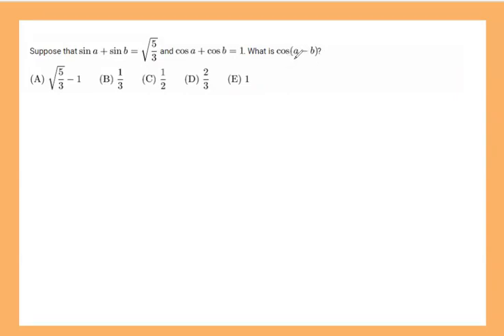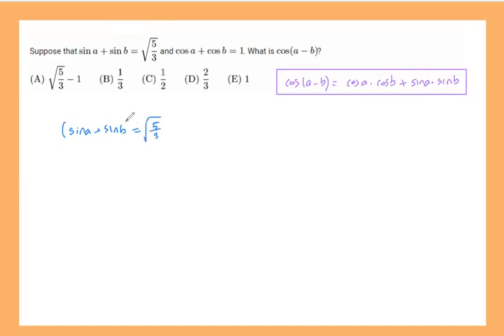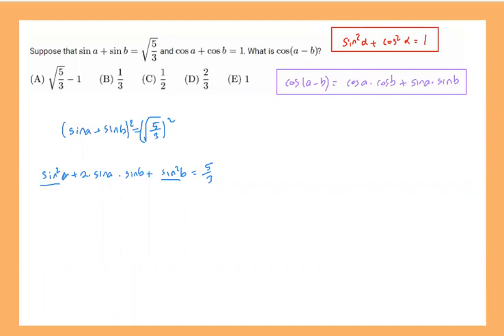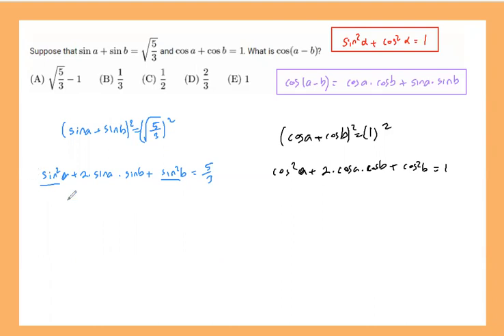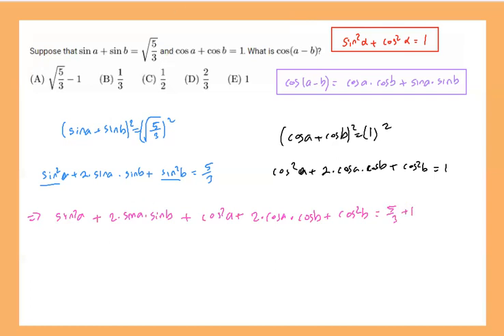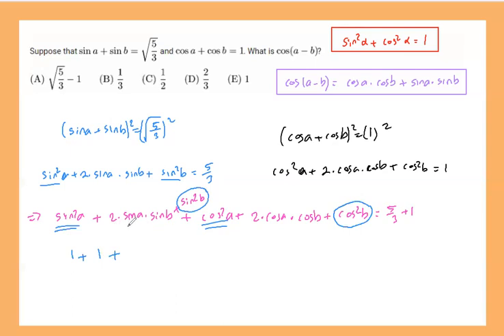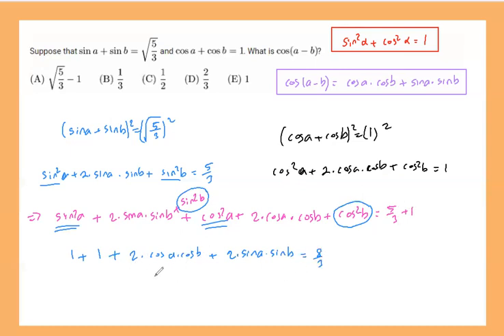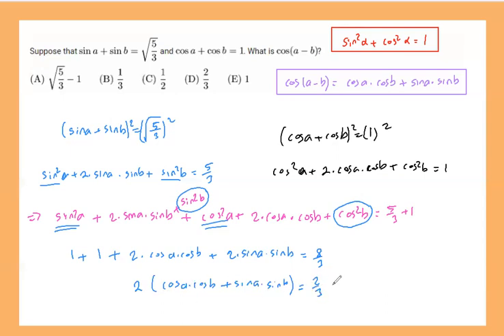AMC 12A Problem #17(An Application for Angle Difference Identity for Cosine Function)